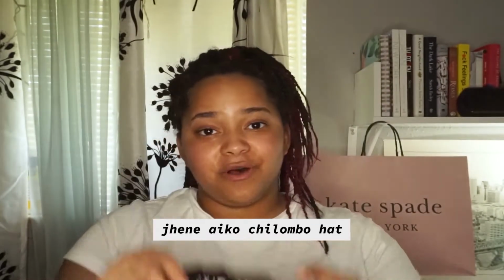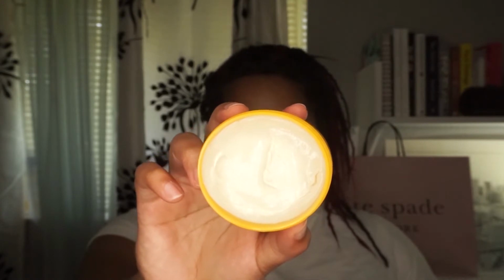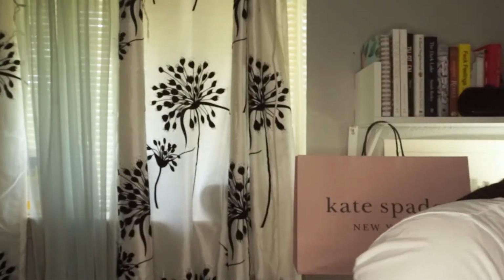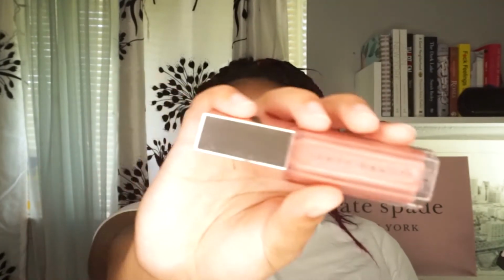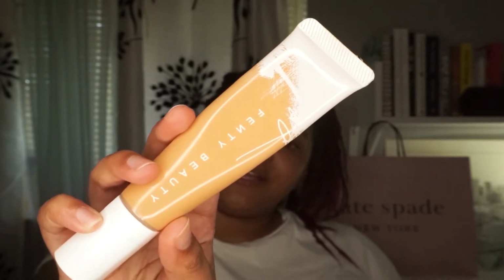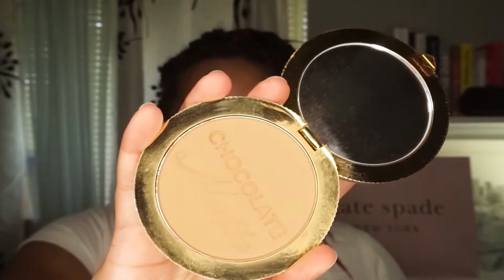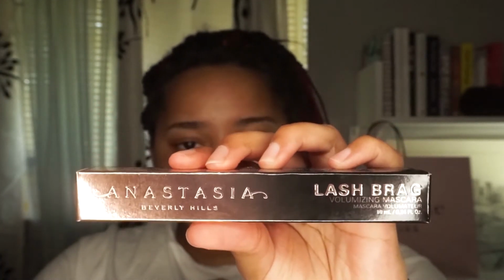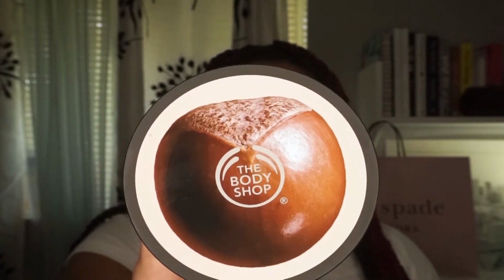2020 Summer Favorites [makeup, lotion, & more]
These are currently my summer/spring favorites that i've been using very often. Let me know if theese are things you'd like to see from me more often :]

next

from me, from eyebrows, eyeliner, hair anything.

FOLLOW AND SPAM ME

Instagram:  @violet.eclipse .       PAY ATTENTION . ITS NOT THE SAME AS THE OTHERS